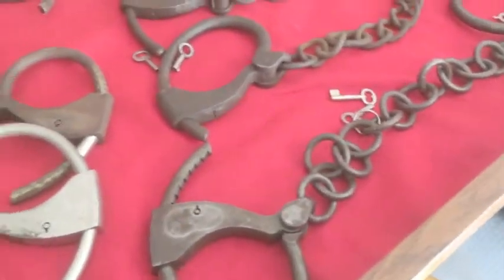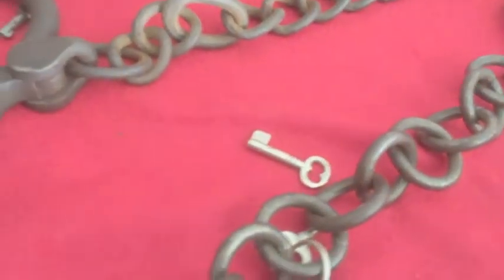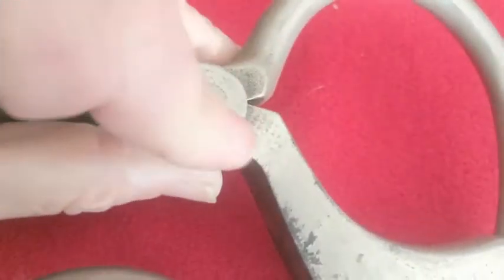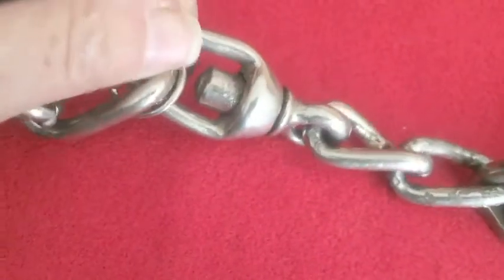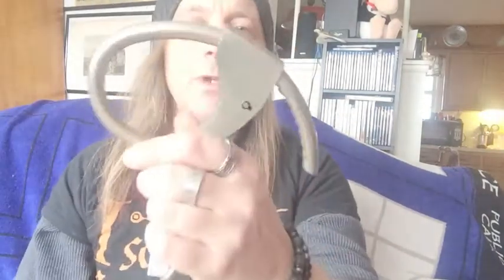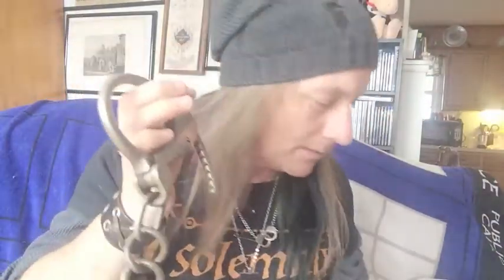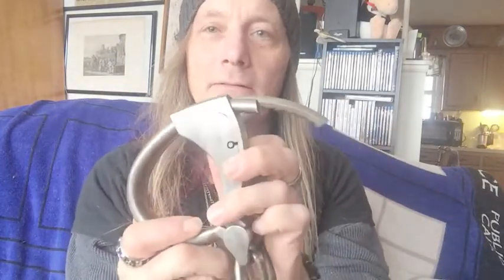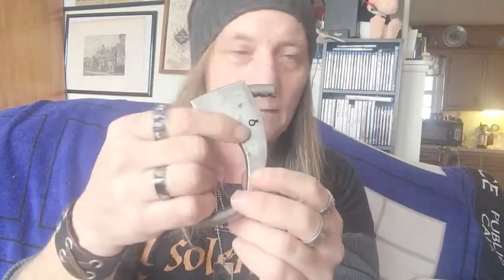OFF THE CUFF TOWERS LEG IRONS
Here's a look at a variety of Towers leg irons!